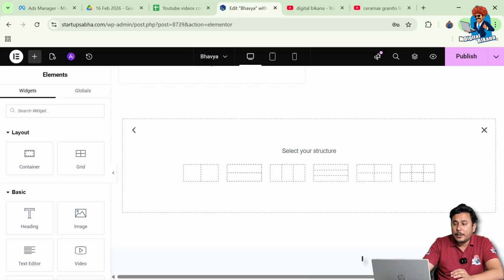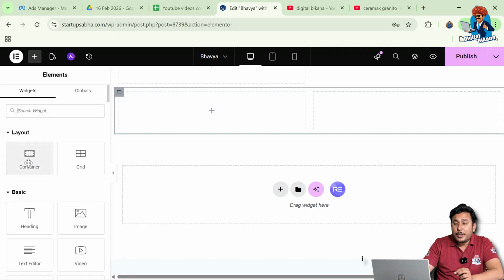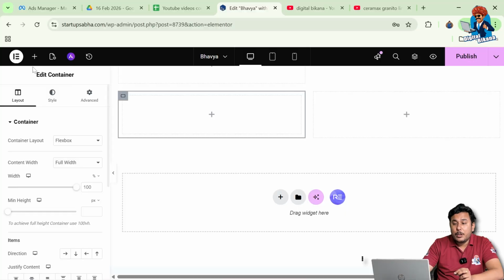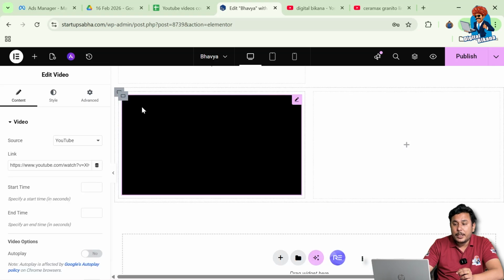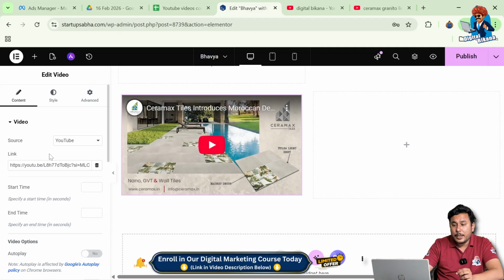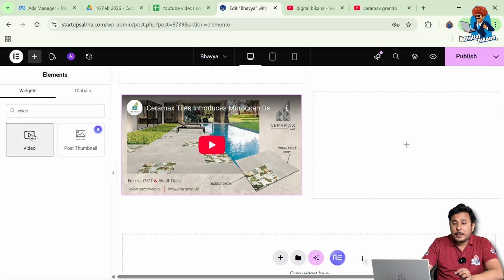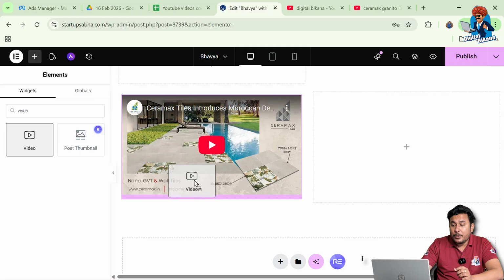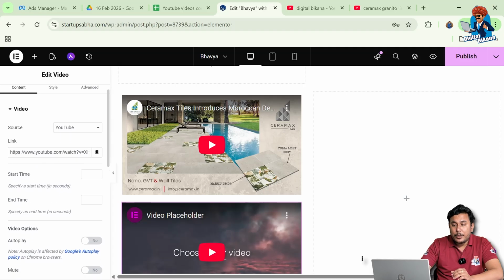How to Insert Two Video into One Container in Elementor in Wordpress?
Learn how to add two widget video elements into a single container within a section in Elementor with this easy wordpress elementor tutorial! This video guides you through creating a new section and selecting a grid layout. Perfect for elementor for beginners looking to enhance their web design skills and discover elementor tips and tricks.
Want to display two videos side by side on your WordPress website using Elementor? In this video, you’ll learn how to insert two videos into one container in Elementor easily using the container layout feature.

This method helps you design professional-looking sections where multiple videos can be shown together without breaking the layout.

✅ What you’ll learn:

How to add a container in Elementor

How to place two video widgets inside one container

How to align videos side by side properly

Responsive settings for mobile and tablet view

Perfect for WordPress beginners, website designers, and Elementor users who want to create better page layouts.